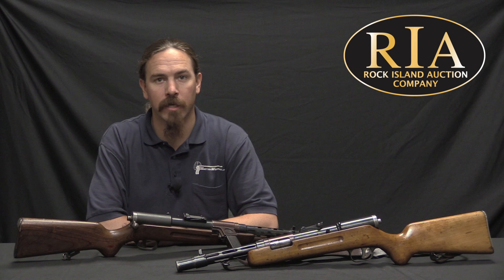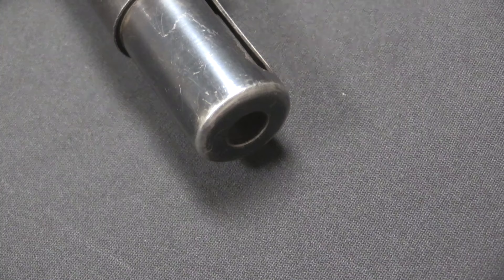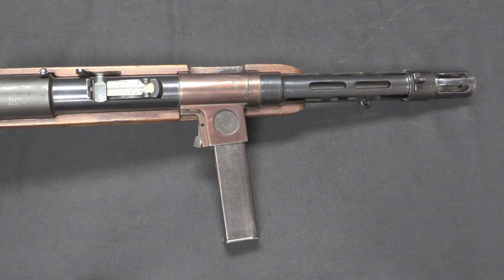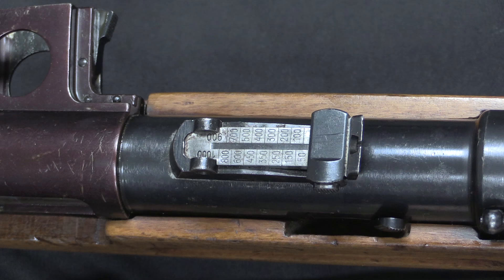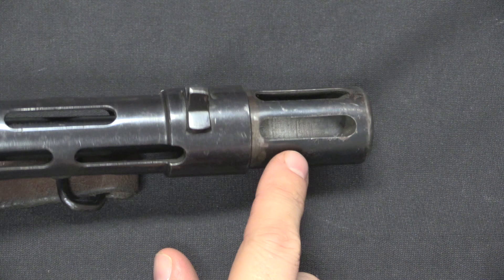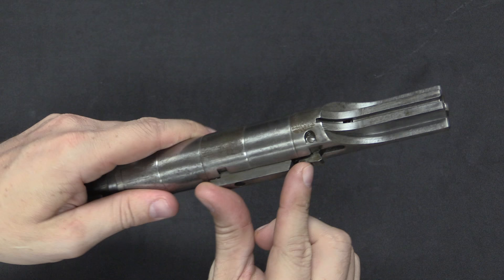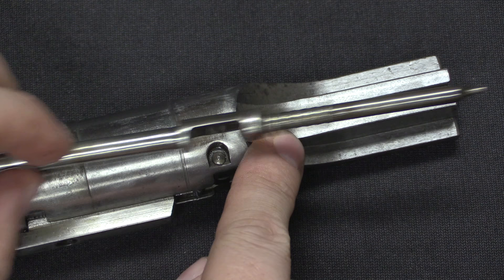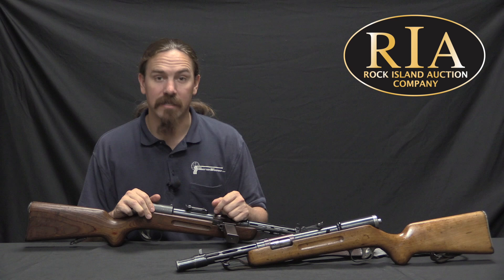Bergmann's MP35 Submachine Gun: It Feeds From the Wrong Side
The MP35 submachine gun was designed by Theodore Emil Bergmann, the son of the Theodore Bergmann who had manufactured the turn of the century line of Bergmann pistols. Unlike his father, Emil was a firearms designer, and not just a manufacturer. This design was submitted for German military testing in the early 1930s, as the German military began to seriously look for a new SMG. They were initially known as the BMP-32 and BMK-32 (Bergmann Maschinen Pistole and Karabiner; there was both a short barrel and a long barrel version made), and they were produced by Schutz & Larsen of Denmark. In 1934, production moved to the Walther company as the MP34 and MP35, and a number of commercial and international military sales were made, although the German military did not adopt them.

Once World War Two broke out, Walther production capacity was fully occupied with making military arms, and so a license was granted to the Junkers & Ruh company to produce MP35 submachine guns for non-military buyers. These included police units as well as the SS, which was forced to acquire arms from outside the standard Wehrmacht production channels.

Mechanically, the MP35 has a number of interesting features. Most obviously, it feeds from the right side and ejects out the left - virtually all other submachine guns with side-mounted magazines feed from the left. There is no documentation suggesting why Bergmann made this decision, but it was probably due to a different theory of how to most efficiently operate the gun. The MP35 also sort of has a progressive trigger. Firing semiautomatic shots is done by simply pulling the trigger. Firing in fully automatic requires depressing the second lever at the bottom of the trigger, which then allows the trigger to be pulled farther back and full auto fire results. Lastly, the charging handle is set up to replicate the manual of arms of a Mauser bolt action rifle (it is similar in this way to the Mauser G41). While somewhat awkward to use, this does have the benefit of removing the need for an open charging handle slot in the side of the receiver where dirt might enter the action.